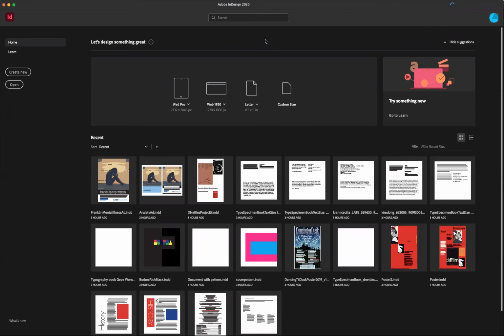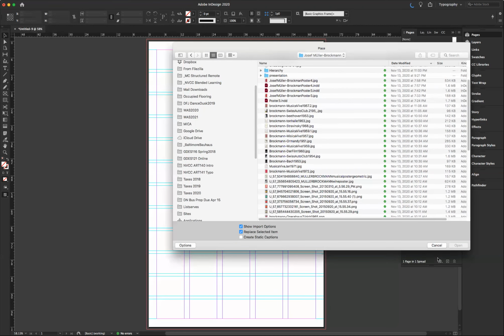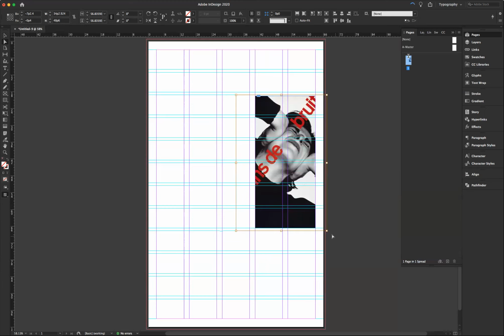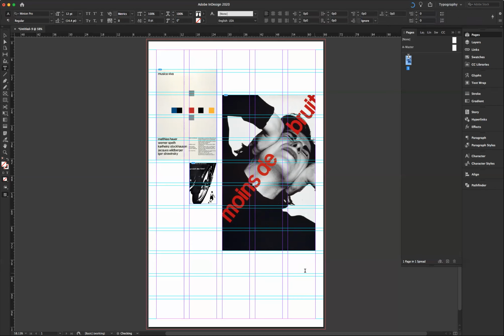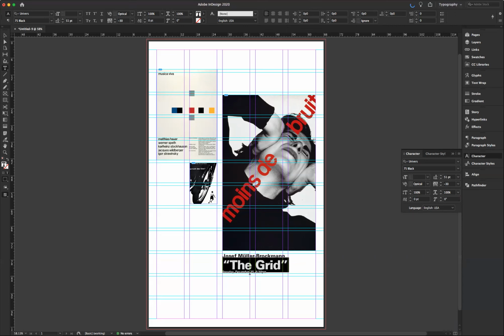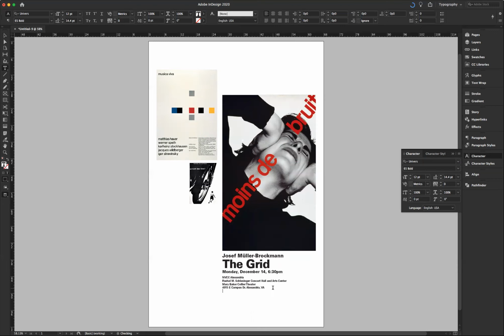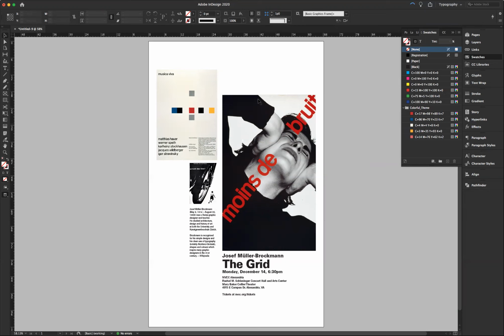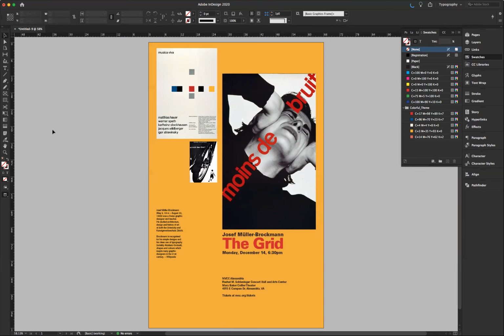ART140 Poster Design in InDesign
Here's a quick walk-through of creating a tabloid poster in InDesign, adding a grid, adding images and adding hierarchical text (changing size so the viewer's eye is drawn to the appropriate text in order of importance). Also added is using the Color Theme Tool and adding a background color to the poster.